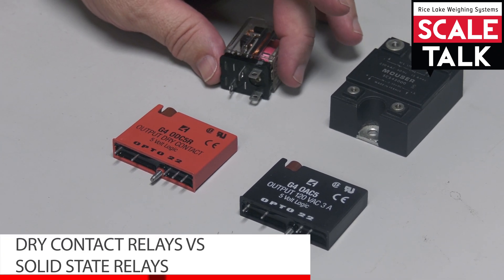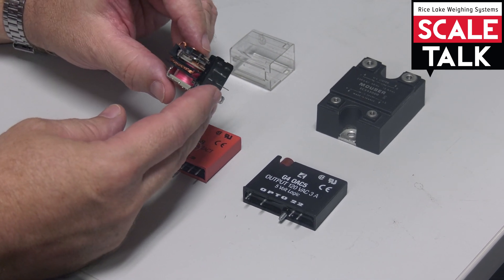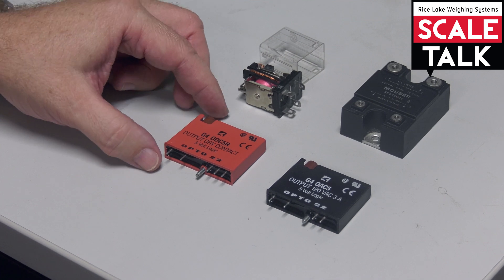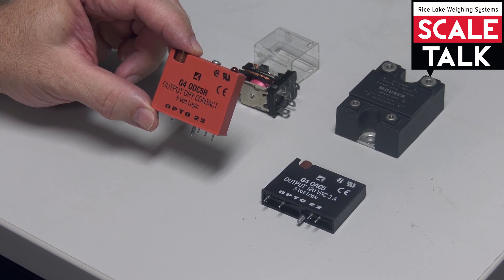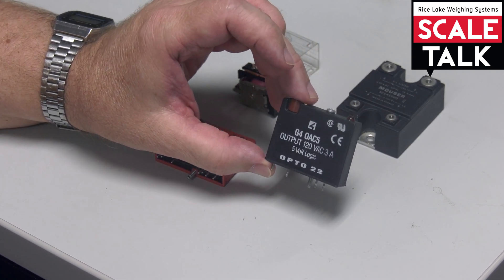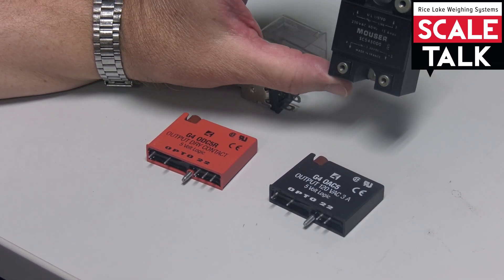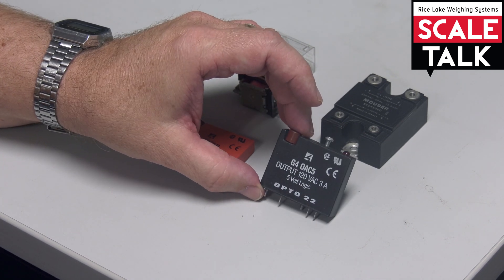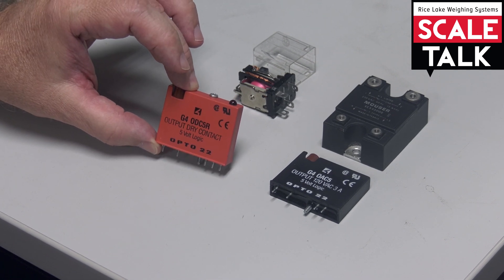ScaleTalk: Dry Contact vs Solid State Relays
ScaleTalk is a series of short, instructional videos from Rice Lake Weighing Systems. In this episode, we demonstrate how to tell the difference between dry contact and solid state relays.